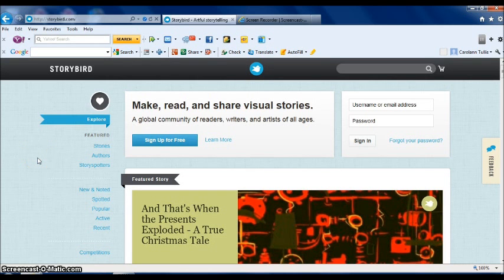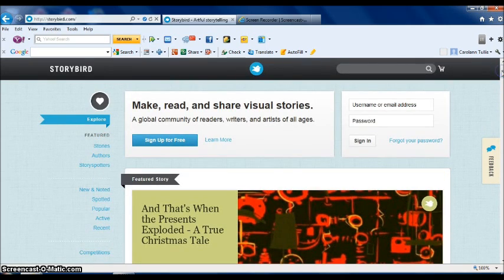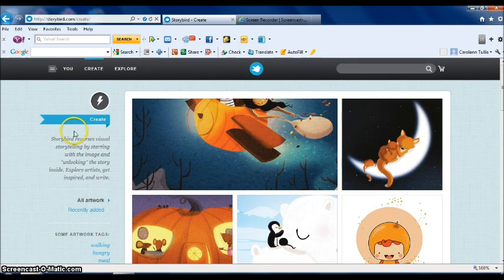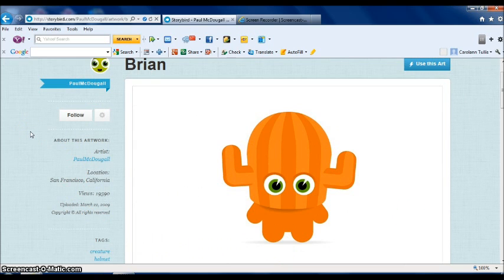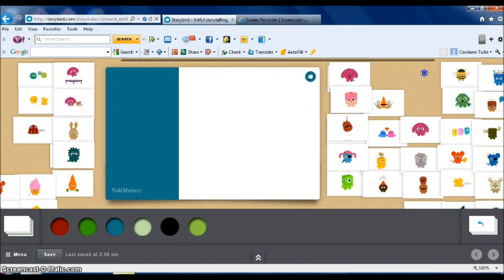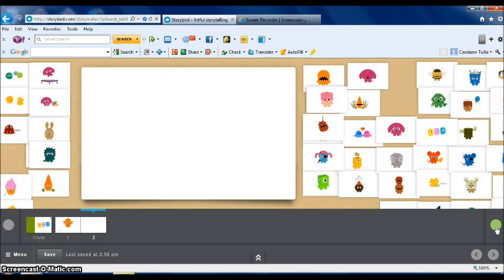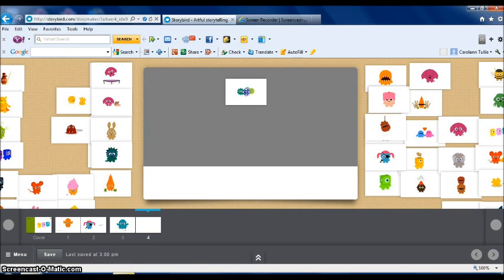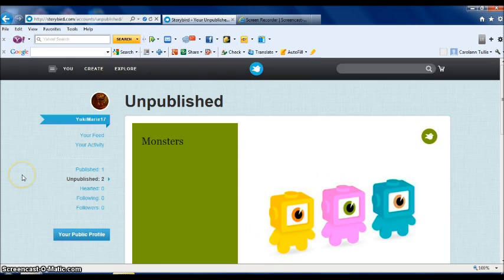How to Create a Story Using Storybird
Storybird is a website that allows you to create a picture book using the images that are available on the website. I was given an assignment where I had to demonstrate something educational related. I chose this, because this would be a good way for teachers to present a lesson to students. If you chose to have your students create a story, it could be a good assignment for poetry.